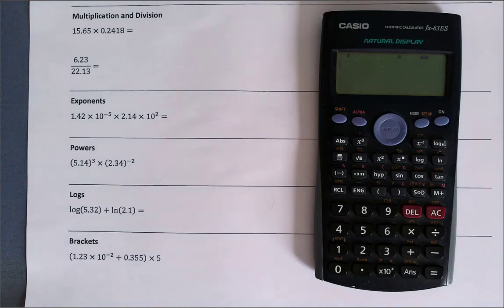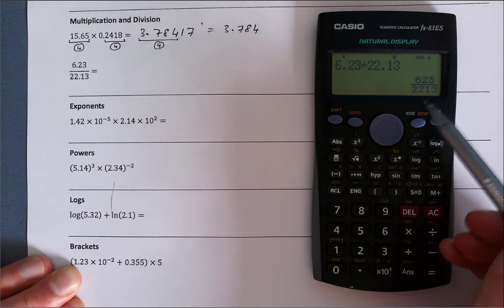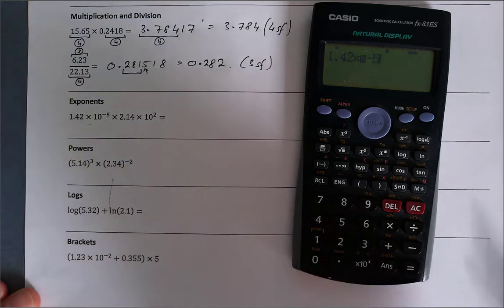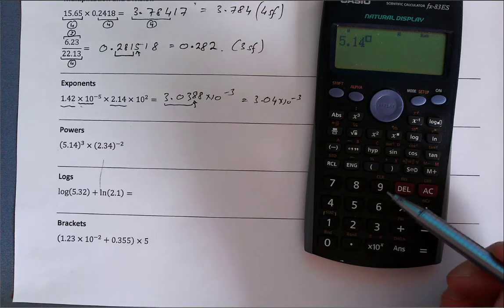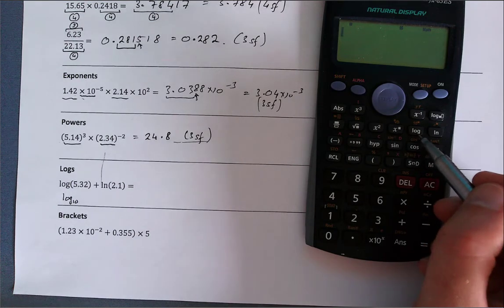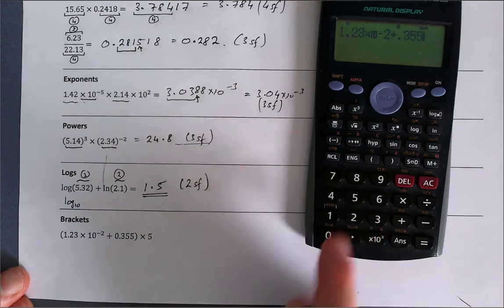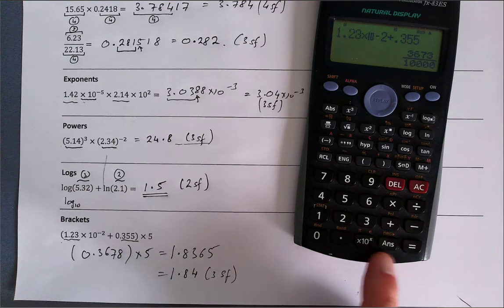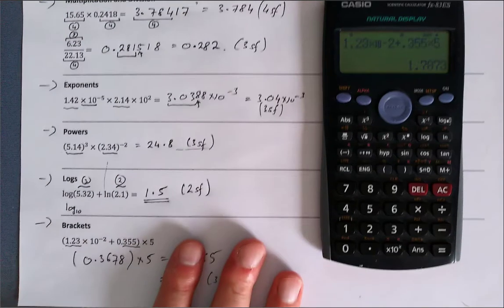Using a scientific calculator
0:15 Multiplication and Division
01:55: Scientific Notation
03:20: Powers
04:15: Logs
05:40: Brackets